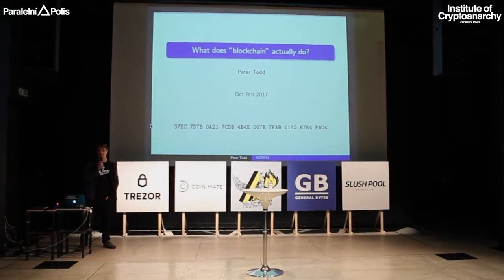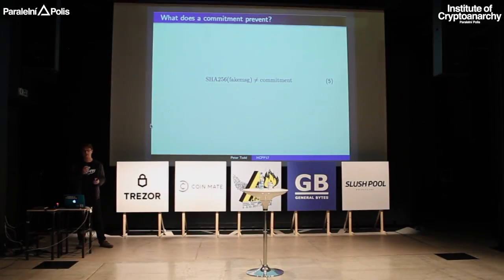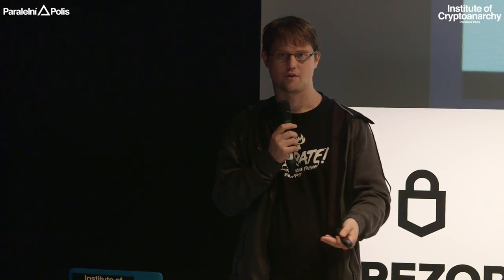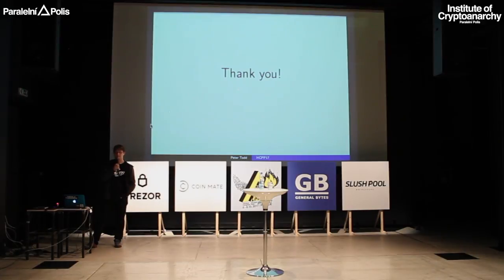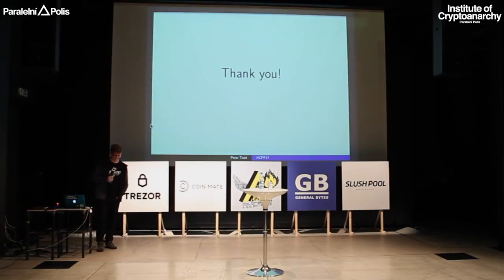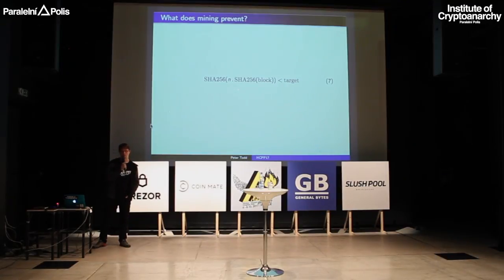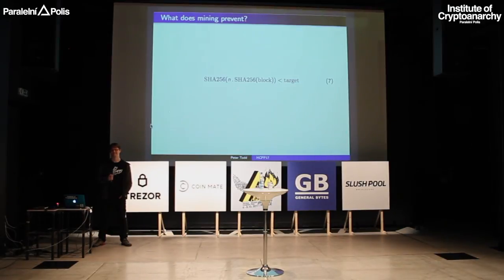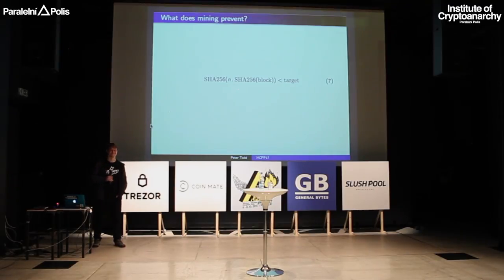Peter Todd - WHAT DOES "BLOCKCHAIN" ACTUALLY DO? | HCPP17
PETER TODD

Peter Todd is an applied cryptography consultant known for his work on the OpenTimestamps project, Bitcoin protocol research, and contributions to the Bitcoin Core project.

TALK: WHAT DOES "BLOCKCHAIN" ACTUALLY DO?

Ultimately all security software prevents things from happening. Here we'll dive into what exactly does "blockchain" tech prevent, and where that can and can't be useful.

Liberate!

HCPP17 PARTNERS:

MAIN PARTNERS

CRYPTOPUZZLE PARTNERS

NEWS LIVE BROADCASTING PARTNER

CATERING PARTNERS

Nordbeans, Street Catering